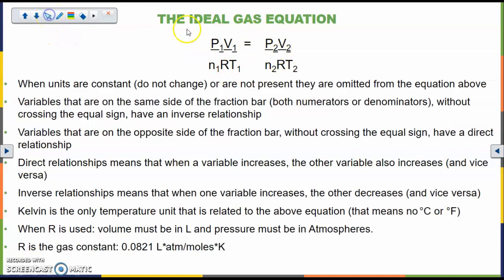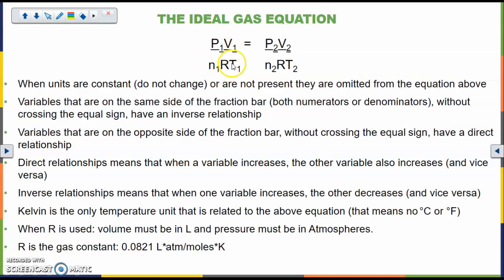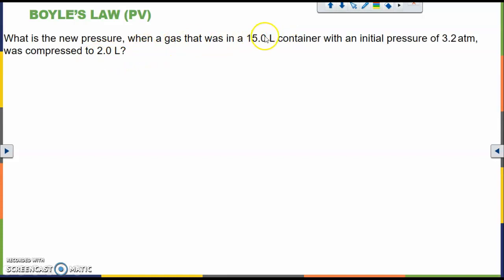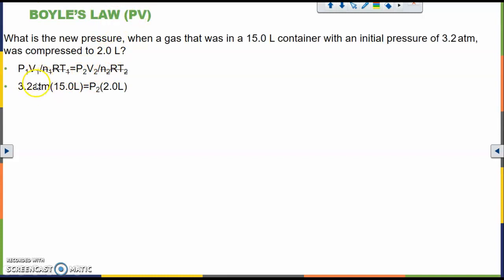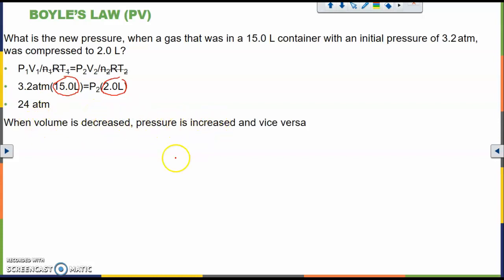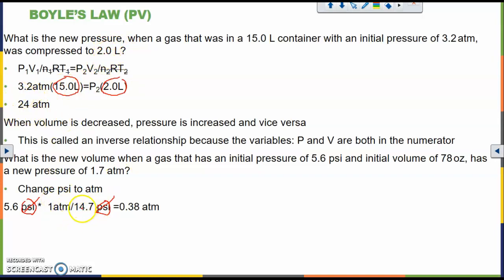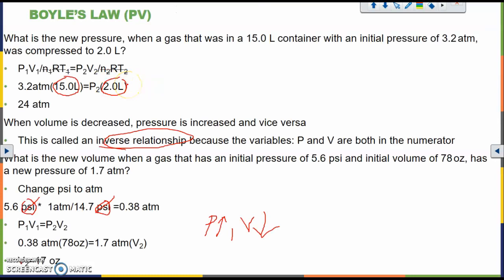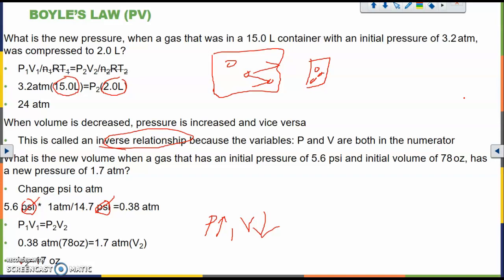Gas Laws Part 1